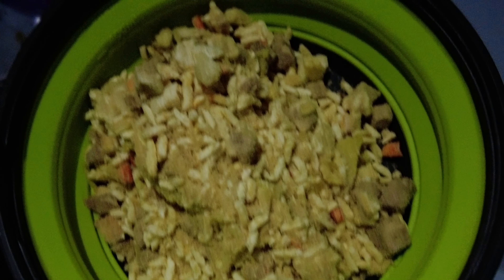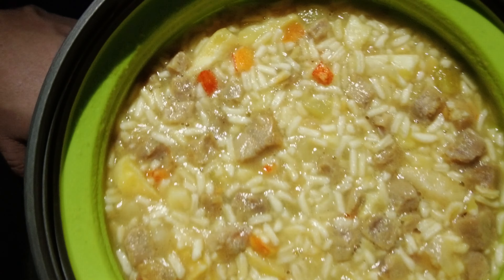How to eat a gourmet meal on the airplane for free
Ever been hungry on the airplane during a long flight and didn't want to pay the immense price for a little box of food that you probably aren't going to like anyway?  Well, I don't anymore.  I eat all my own meals on the plane now.  Watch and see.